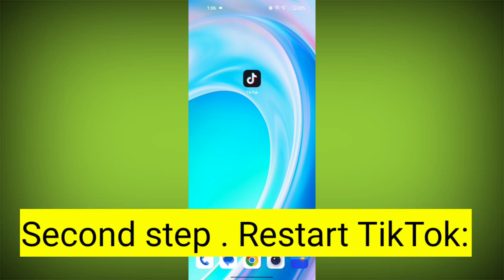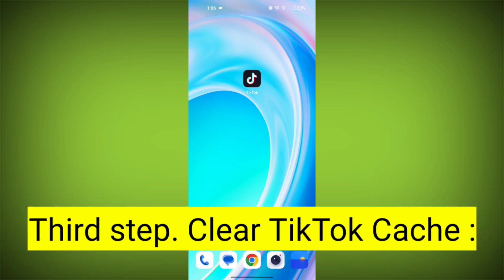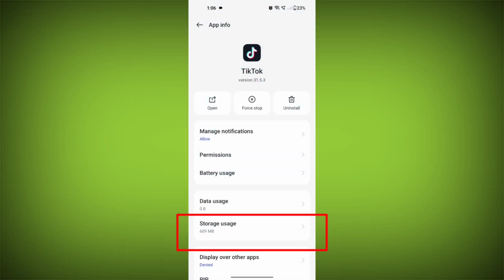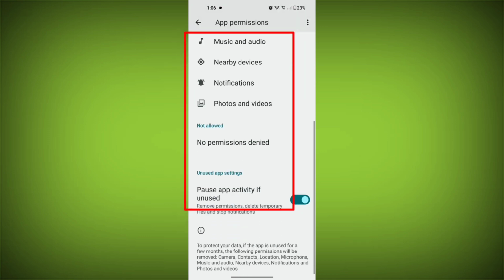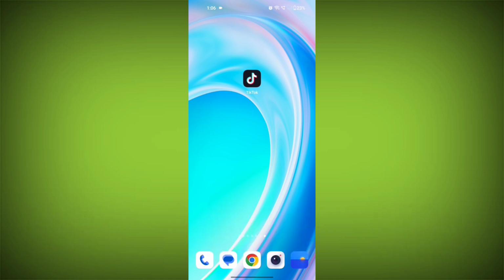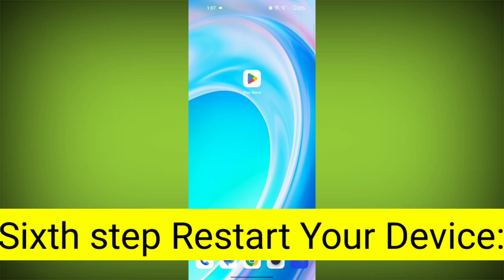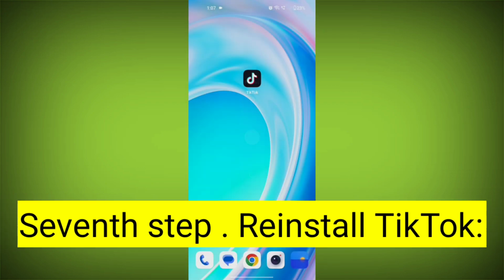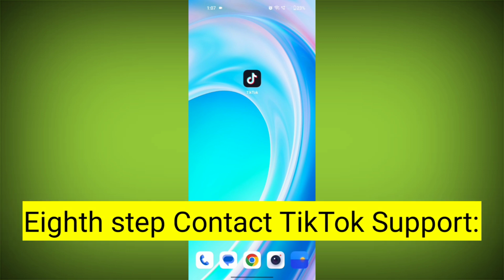How to Fix TikTok Error Audio file too large Problem Solved